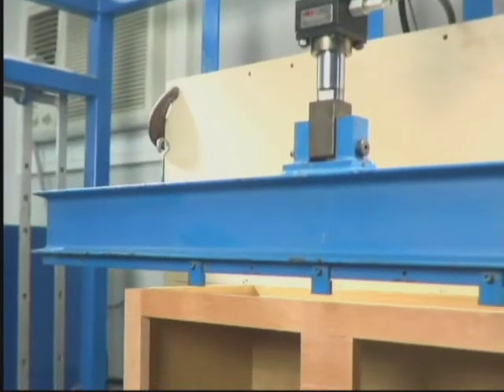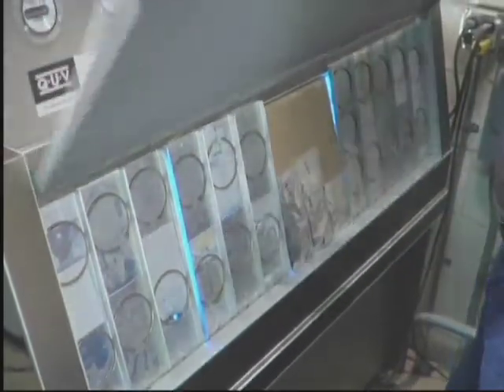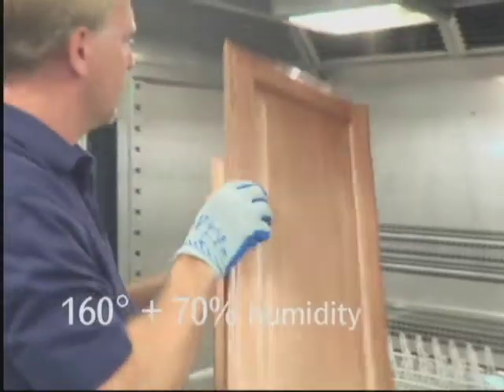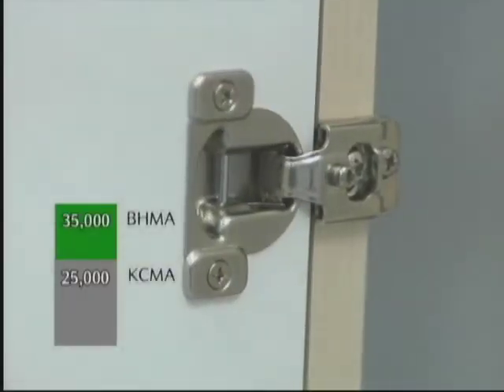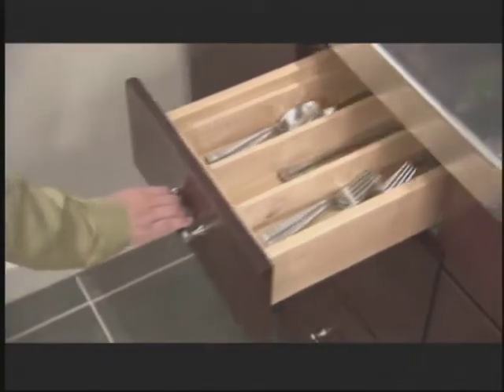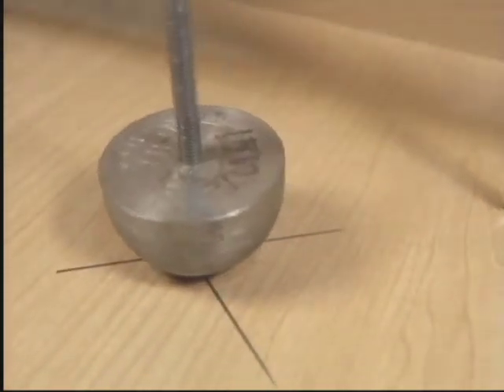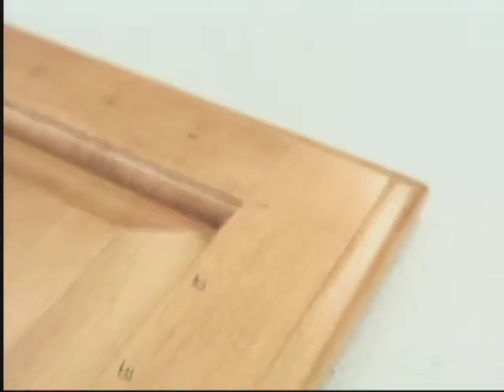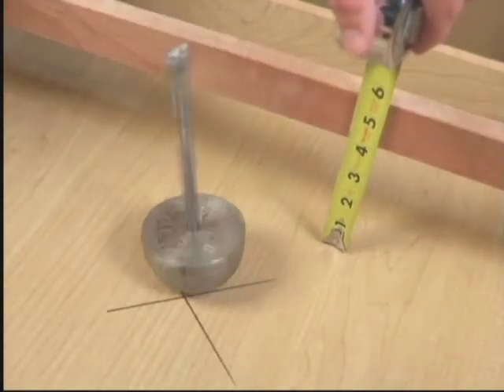Merillat Cabinets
Looking Glass produced this series of testing videos in assocation with HY Connect for Merillat Cabinets